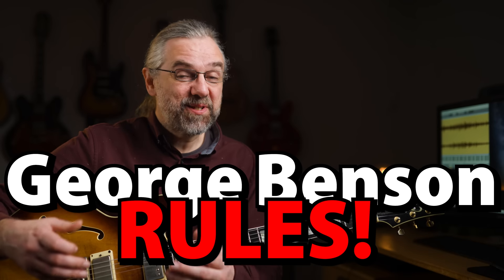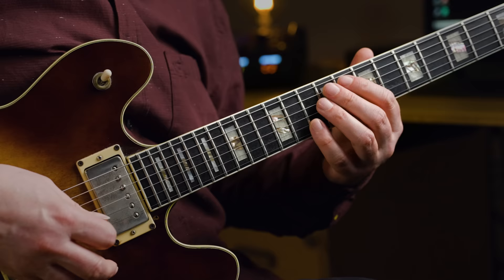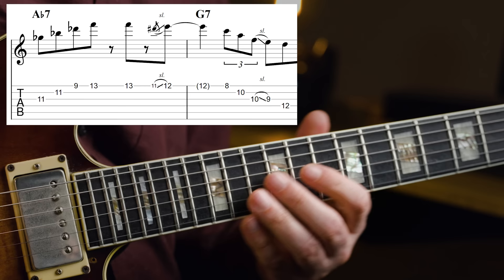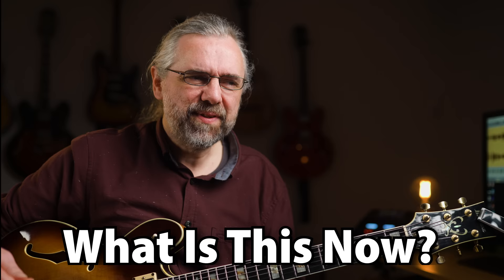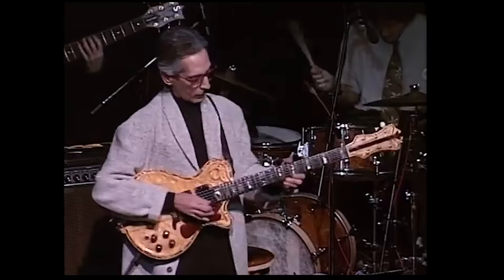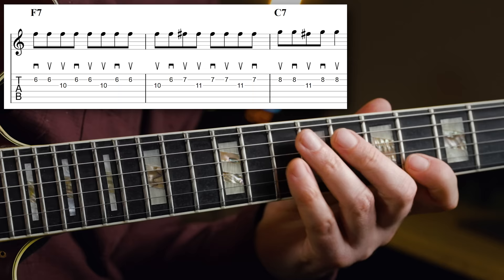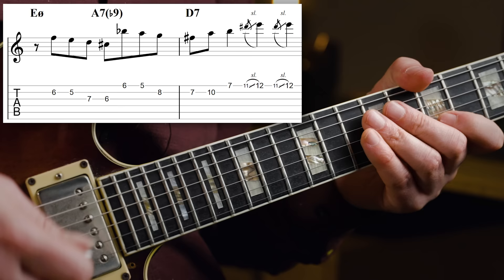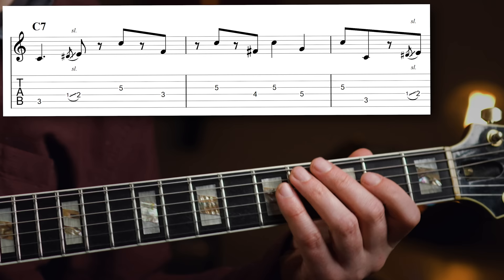This Is The BEST Jazz Blues Solo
It's George Benson, so it is usually pretty solid! This solo is certainly no exception, and it is from probably my favorite period of Benson with a lot of Bebop, high energy, amazing phrasing, and still some really solid Blues!

Jazz guitar probably wouldn't be Jazz guitar without this era of Bensons playing it is so solid. It seems hard to believe that I nearly walked out of a concert the first time I heard him play, I'll tell you about that later.

Content:
00:00 George Benson Rules!
00:21 Benny's Back
00:49 The Best Period For George Benson?
01:12 What Is An Expensive Blues Lick?
03:35 Setting it Up With Some Bebop
04:19 What Is This Now?
05:57 Super Simple but Super Solid!  (Eø A7 + Dm7 G7 in 1st chorus)
08:04 A Picking Trick
08:49 Octave Displacement And An Extra Dom7th
09:49 Benson Blues
11:03 Syncopated Blues Cliche
11:38 A Better Tempo For Jazz Blues
11:59 This Jazz Blues Solo is Perfect And Nobody Is Talking About It
12:05 Like the video? Check out my Patreon page!

My Gear: